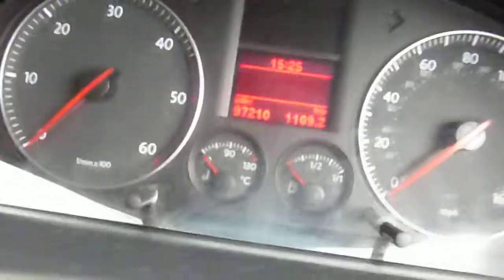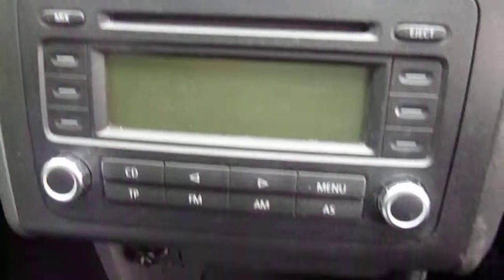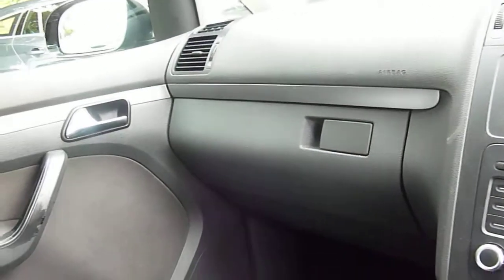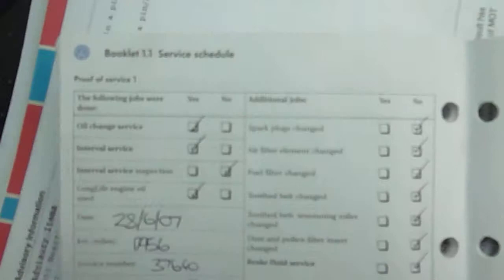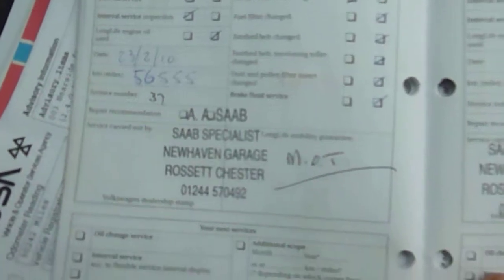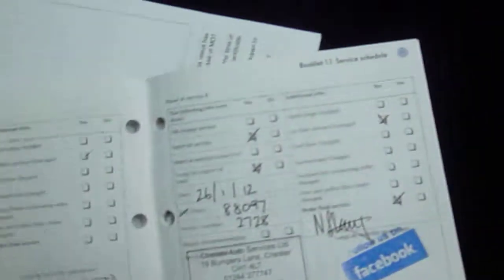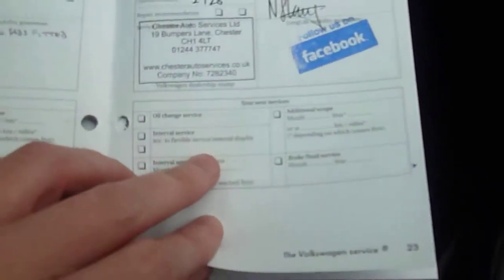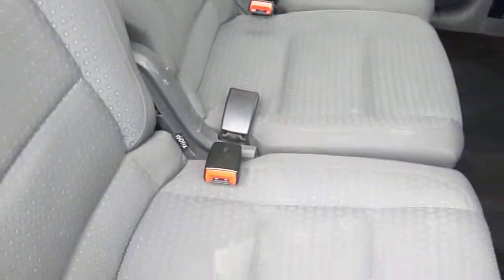www Dealerpx com VW Touran SE TDI